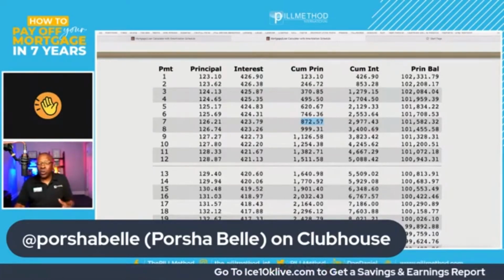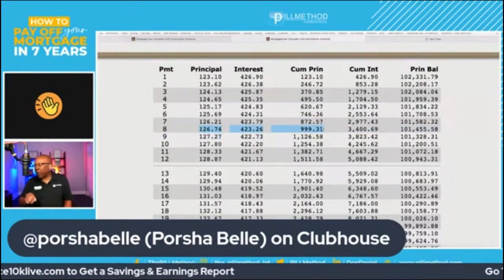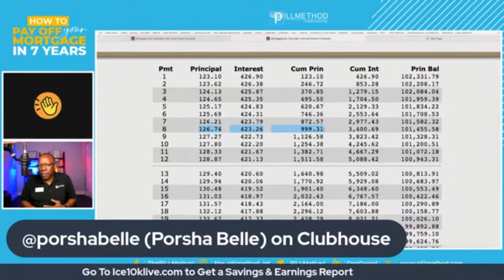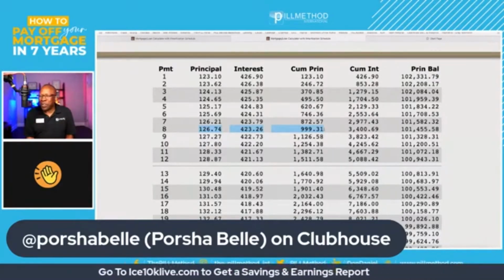PORSHA BELLE HAS A QUESTION FROM CLUBHOUSE ABOUT MORTGAGE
When it comes to managing loans, many people aren't aware of the powerful impact that timing and strategy can have on reducing interest payments. Instead of just making your regular monthly payment, consider making additional principal payments throughout the month, particularly before the interest for the next month accrues. This isn't just about paying off your debt faster—it's about strategically reducing the total interest you pay, which can lead to significant long-term savings.

Here's how it works: By making an extra principal payment before the first of the next month, you're directly reducing the balance on which interest is calculated. This simple action can knock off several future payments, cutting down the total interest you owe. The key is not just in paying more but in paying smart—targeting your payments to save the most money over the life of the loan.

This strategy isn't limited to just mortgages; it can be applied to any loan, including auto loans. By understanding when and how much extra to pay, you can significantly reduce your interest costs across all your debts. This approach allows you to use your money more efficiently, ultimately freeing up resources that you can invest in your future rather than handing over to the bank in interest.